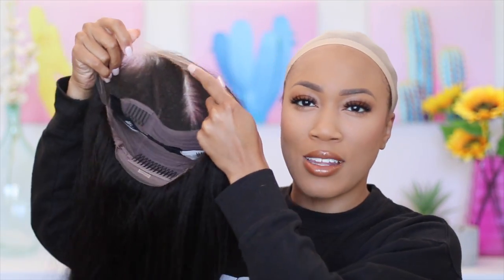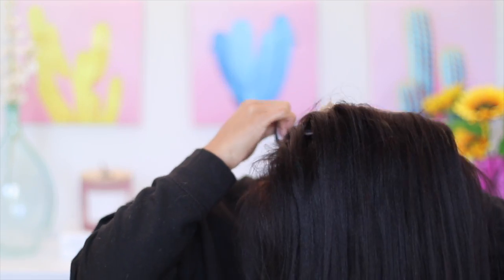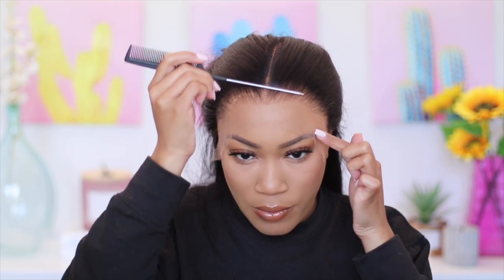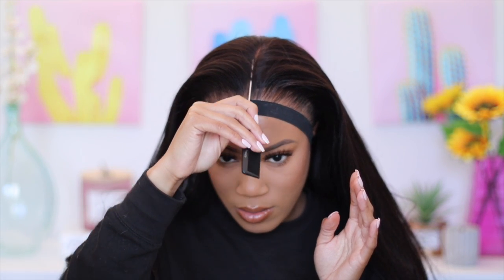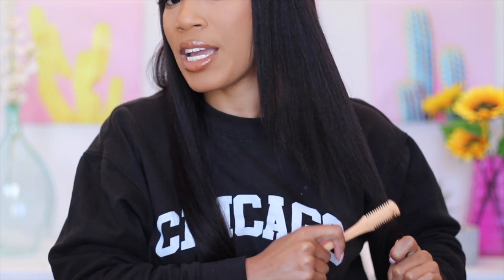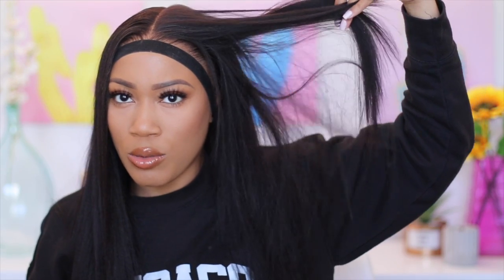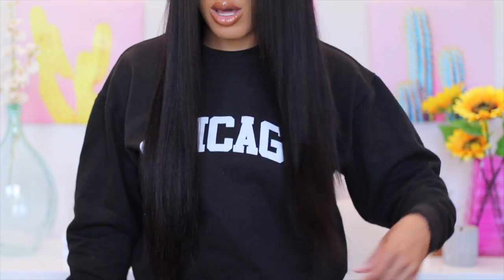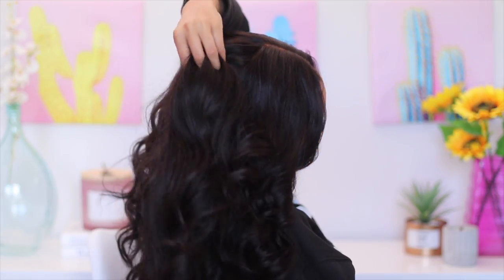BEST LACE WIG INSTALL FOR BEGINNERS + LAYERS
𝐖𝐢𝐠 𝐃𝐞𝐭𝐚𝐢𝐥𝐬
13X6in Yaki Straight Human Virgin Wig[HW07]
Length: 22 inches - Density:150%
13X6 Deep Parting Space
★ Undetectable HD Lace
★ New Clean Hairline

√ Suitable For All Skin Tones  √ Invisible, Seamless & Undetectable
√ Reduces Friction to Natural Hair  √ Better Lace Choice for Protective Style

CHAPTERS:
0:00 Intro
0:15 The Install
8:50 Plucking and blending
12:40 Melting the lace
15:10 Sleek Edges
18:30 Layer Tutorial
31:21 Define Part
31:53 Curls and waves
33:33 Final look